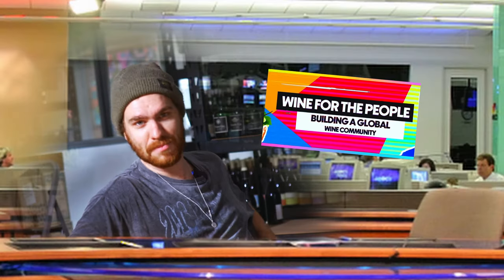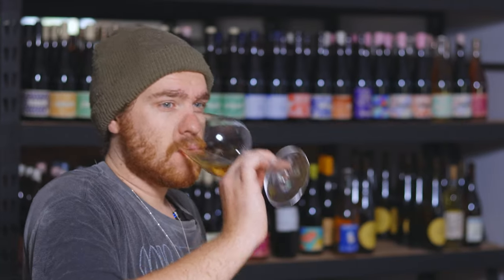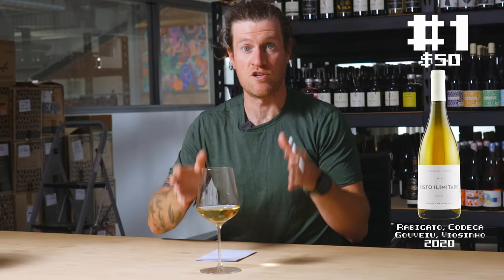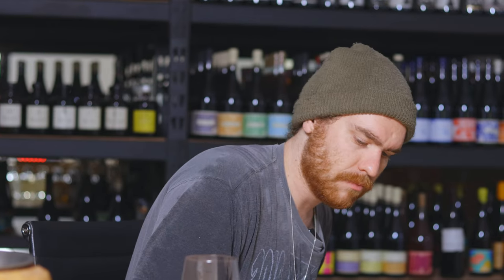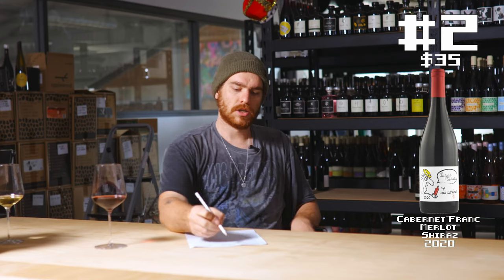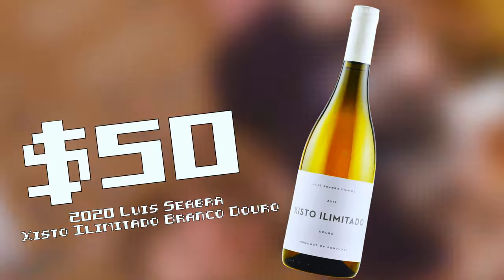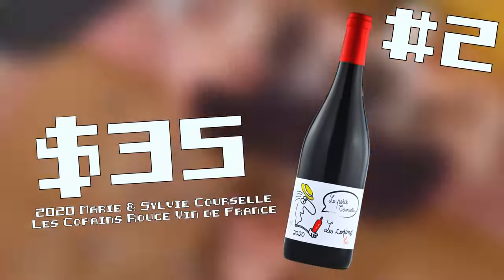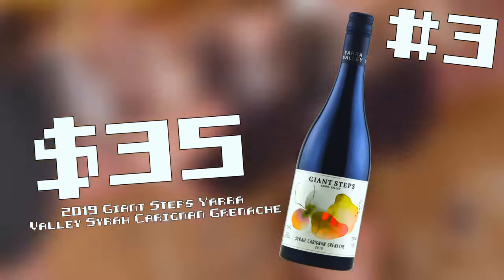WILL IT BLEND!!!! Red & White Wine Blends? | Blind Wine Reviews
Want To Send In Some Wine For Review? (Our Address) :
24 Victoria St, Gumeracha SA 5233

TIMESTAMPS
00:00 - Introduction!
00:46 - Wine #1: 2020 Luis Seabra Xisto Ilimitado Branco Douro
01:47 - Wine #2: 2020 Marie & Sylvie Courselle Les Copains Rouge Vin de France
02:44 - Wine #3: 2019 Giant Steps Yarra Valley Syrah Carignan Grenache
04:06 - Group Chat!
08:36 - Wine Of The Week!

BUY THE WINES:
Wine #1 - 2020 Luis Seabra Xisto Ilimitado Branco Douro

Wine #2 - 2020 Marie & Sylvie Courselle Les Copains Rouge Vin de France

Wine #3 - 2019 Giant Steps Yarra Valley Syrah Carignan Grenache